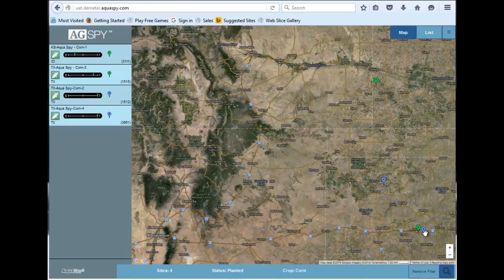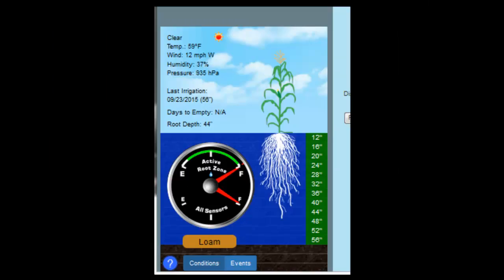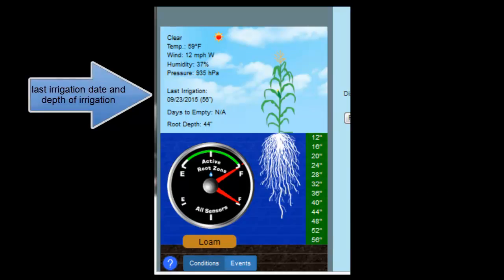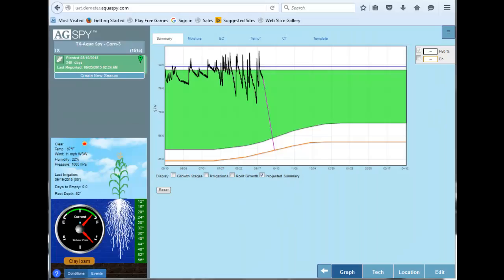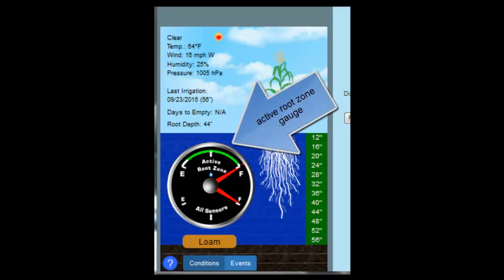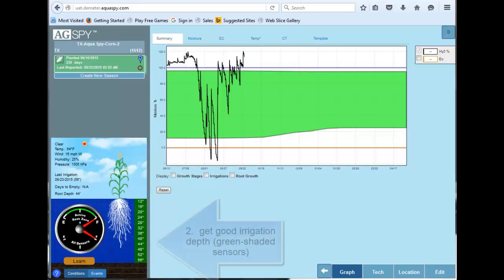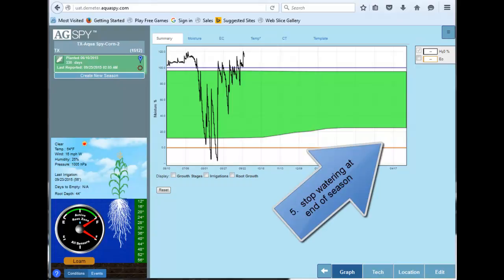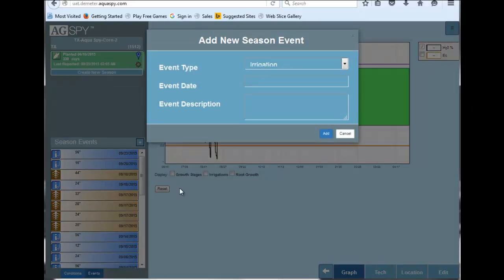Understanding the Crop Image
describes how to use crop image to best monitor your crop